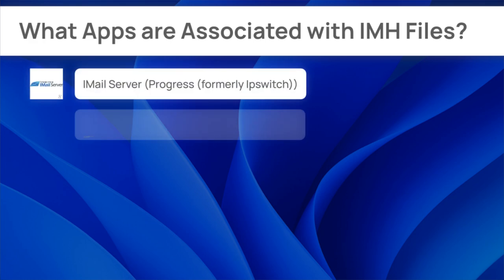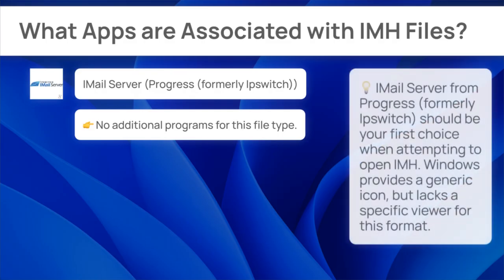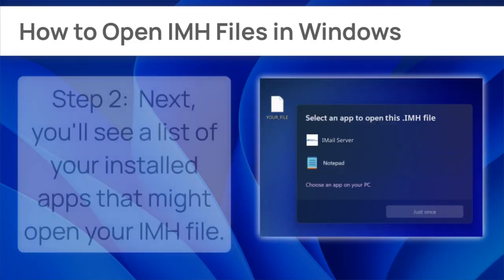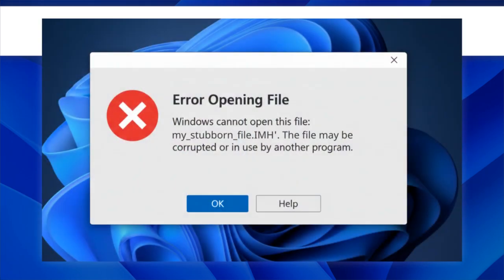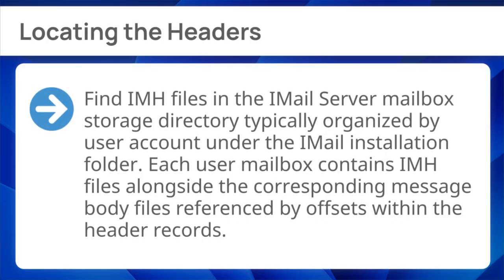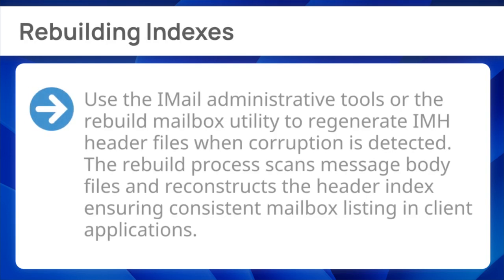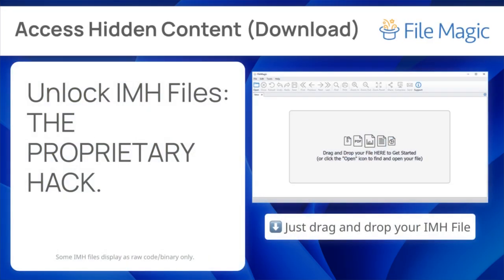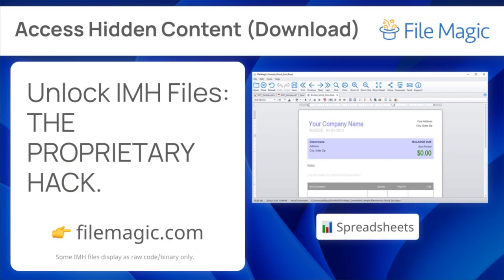IMH File Extension: IMail Server Header Files Explained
Windows won't open your IMail Server Header File? You're not alone! I’ll walk you through how to open, view, and repair any IMH file on Windows—even if your computer doesn’t know what it is.

An .IMH file is typically found by system administrators managing an Ipswitch IMail Server. It contains header information for emails stored on the server, such as sender, recipient, and subject. The user's goal is to troubleshoot mail flow issues, analyze message routing, or recover metadata from the mail store.

This file is a plain text or structured text file containing email header data, separated from the message body for quick indexing and retrieval. This design allows the mail server to rapidly scan and process message metadata without loading the entire email content, improving performance for mail routing and filtering.

▶ The IMH Tutorial:

- Fix IMH file association errors in Windows
- Resolve Windows issues that stop IMH from opening
- Match the file with the right IMH Windows software
- Find out when and why the IMH file format was developed
- Get a clear explanation of what the IMH file is
- Locating the Headers
- Rebuilding Indexes
- Backing Up Mailboxes

▶ Top IMH Software:

IMail Server (Progress (formerly Ipswitch))

🛠️ Troubleshooting Steps:

1️⃣ Locating the Headers

Find IMH files in the IMail Server mailbox storage directory typically organized by user account under the IMail installation folder. Each user mailbox contains IMH files alongside the corresponding message body files referenced by offsets within the header records.

2️⃣ Rebuilding Indexes

Use the IMail administrative tools or the rebuild mailbox utility to regenerate IMH header files when corruption is detected. The rebuild process scans message body files and reconstructs the header index ensuring consistent mailbox listing in client applications.

3️⃣ Backing Up Mailboxes

Include IMH files when backing up IMail mailbox data along with corresponding message body and folder structure files. Restore by copying the complete mailbox directory back to its original location while the IMail service is stopped to ensure consistent header index state.

Timestamps:

00:00 - IMH File Overview
00:24 - What Does IMH Mean?
00:42 - IMH Structural Layout Guide
01:01 - How Do I Open a IMH?
01:18 - Steps to Open IMH
01:46 - Handling IMH Errors
02:41 - Universal File Viewers